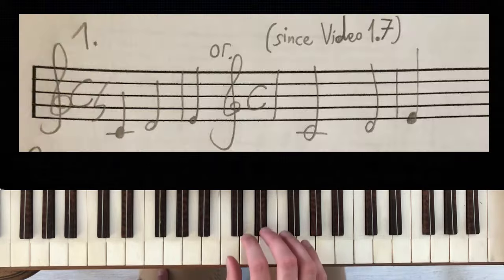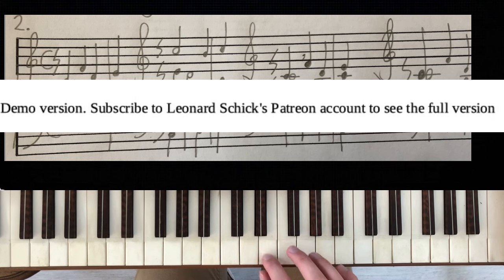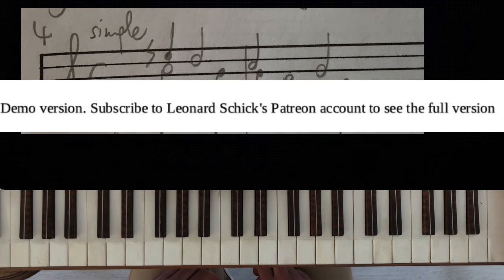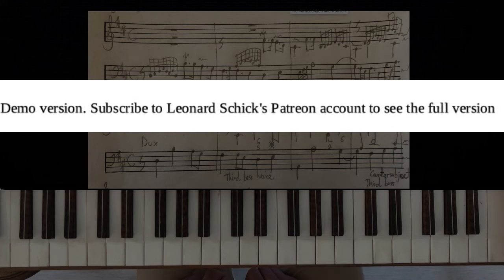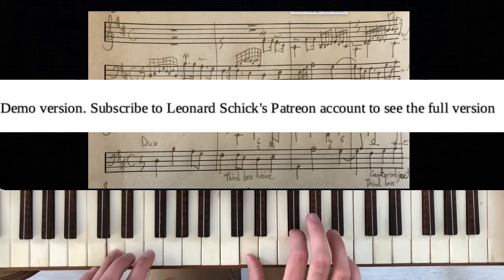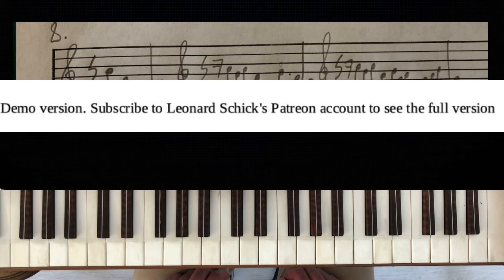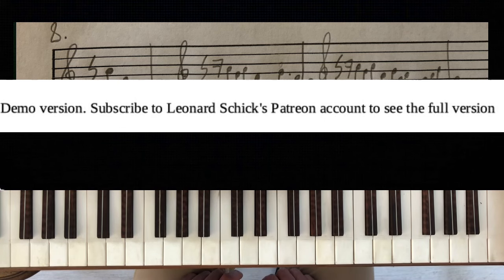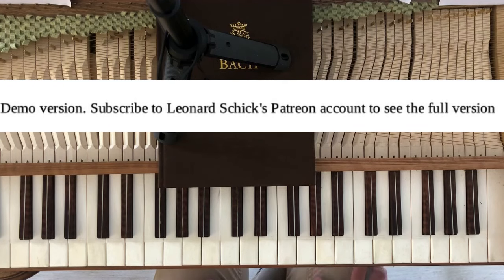Improvisation tutorial 1.8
-Changing some notes of the theme
-Adapting the counterpoint
-Making a longer theme